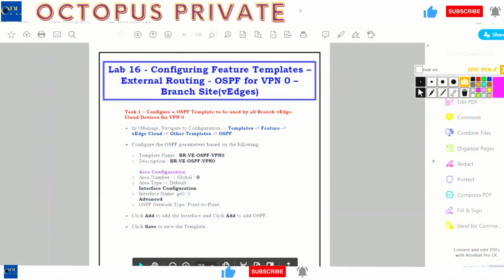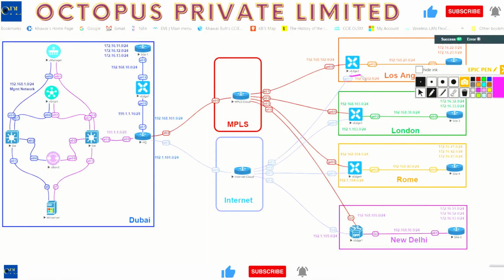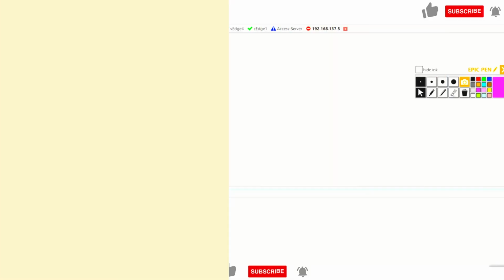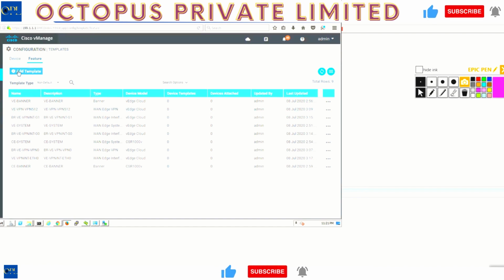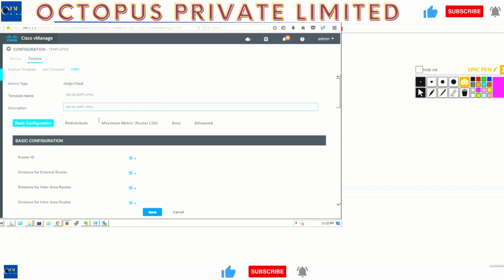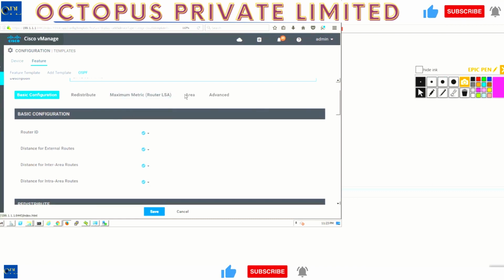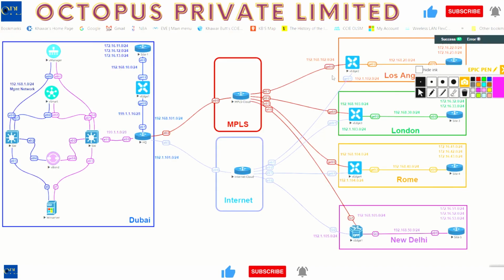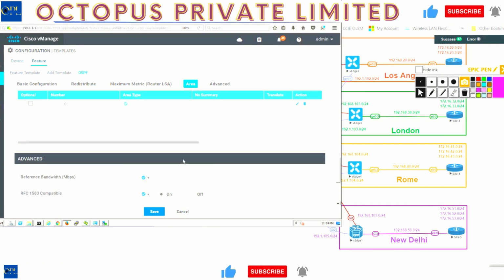SD WAN Configuring Feature Templates – External Routing OSPF for VPN 05 || Lecture # 5.4 || By OPL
SD WAN Configuring Feature Templates – External Routing OSPF for VPN 0 – Branch SitevEdges 05|| Lecture # 5.4 || By OPL

Cisco Courses:
◆ CCNA 200-301
◆ CCNP Enterprise-ENCOR
◆ CCNP ENARSI
◆ CCIE IE

Firewall & Load balance Courses:
◆ FortiGate Firewall
◆ Cisco ASA Firewall
◆ Shopos Firewall

Cloud Courses:
◆ Azure
◆ AWS
◆ GCP

Viptela vManage
Viptela vBond
Viptela vSmart
Viptela cEdge
Viptela vEdge
Cisco vManage
Cisco vBond
Cisco vSmart
Cisco cEdge
Cisco vEdge
vManage
vBond
vSmart
cEdge
vEdge
OMP
IPSEC
TLOC Extension
TLOC
Colour
color
tunnel interface
BFD
TLS
DTLS
cisco sd wan
cisco sdwan
cisco viptela
viptela sd wan
sdwan cisco
viptela router
viptela devices
sd wan network lessons
vedge sdwan
meraki viptela
udemy sdwan
ccna sdwan
cisco sd wan price
vedge viptela
cisco sd wan requirements
viptela edge
viptela meraki
viptela vsmart
vsmart viptela
viptela cloud
ccnp enterprise sd wan
viptela download
csr1000v sdwan
viptela features
sda sdwan
viptela aws
viptela cedge